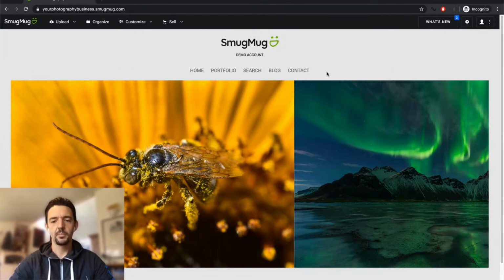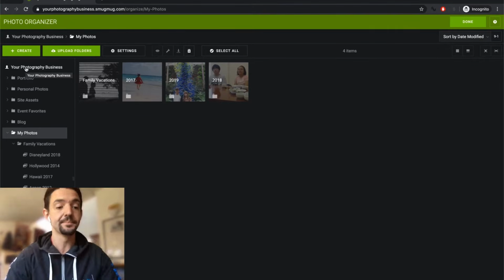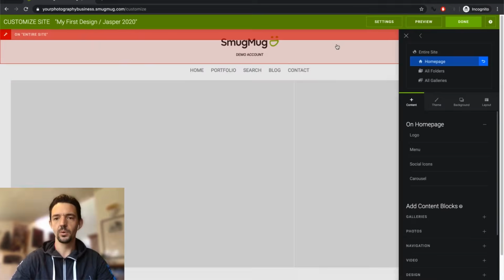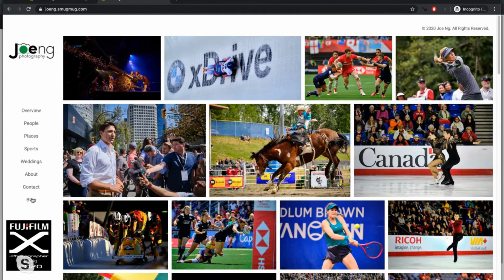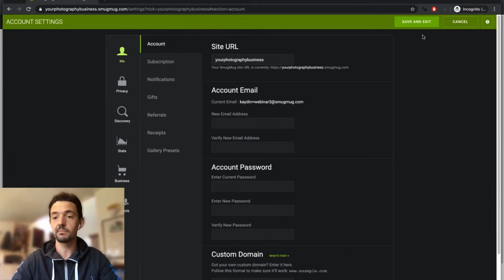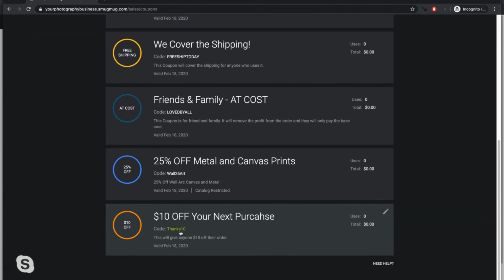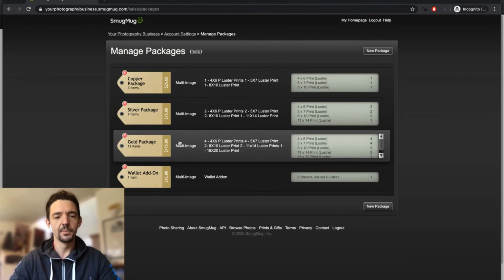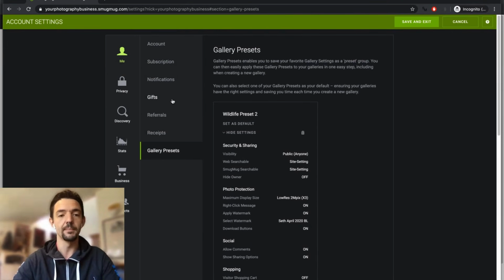SmugMug Live! Episode 8 - Tips & Tricks with the Team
Join your host Alastair Jolly and guests from the team each week, as they share some tips & tricks on using SmugMug and answer your questions.

In this episode, Alastair is joined once again by Kaydin Carlsen and they discuss many of our features and answer viewers questions.

Some of the topics covered:
Folder uploading
Building blog like pages
Packages